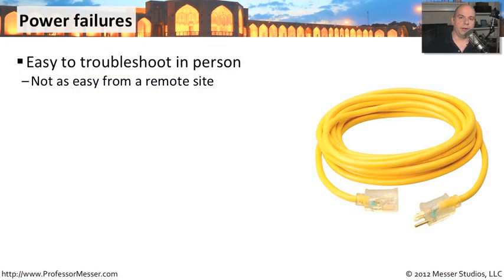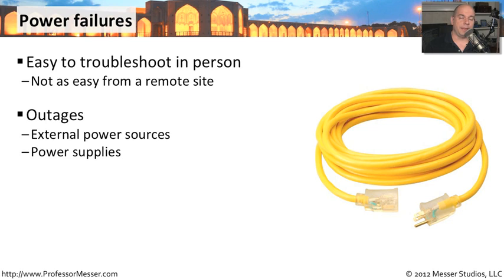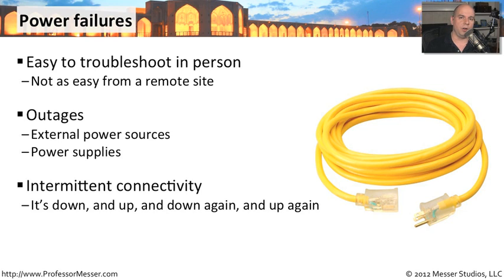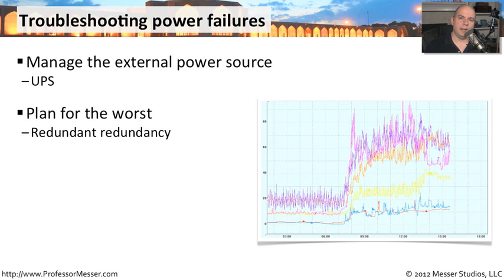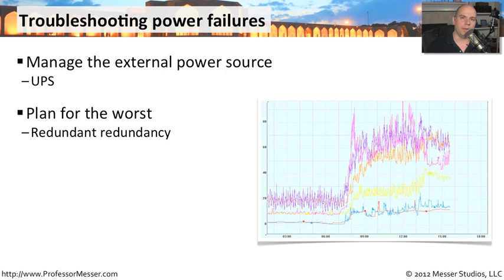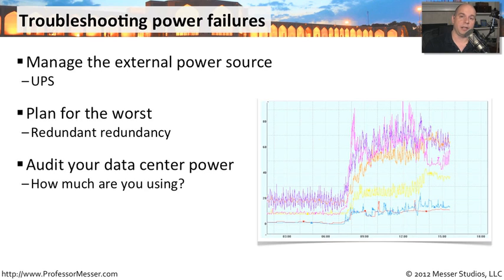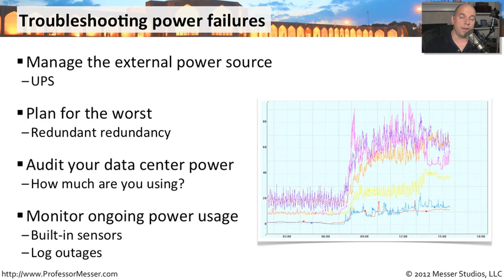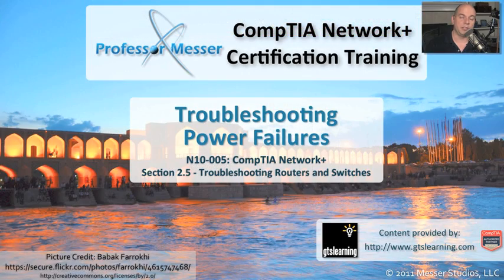Troubleshooting Power Failures - CompTIA Network+ N10-005: 2.5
Your routers and switches are important infrastructure devices, and they require a different approach to power. In this video, you'll learn about ways to maintain uptime and availability during power outages and power supply failures.